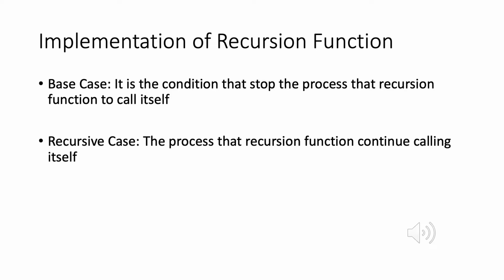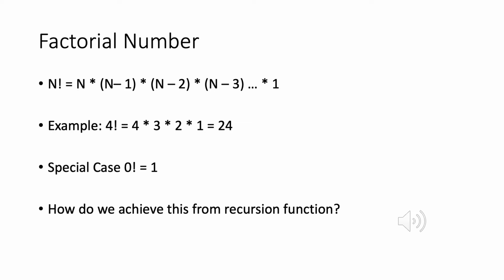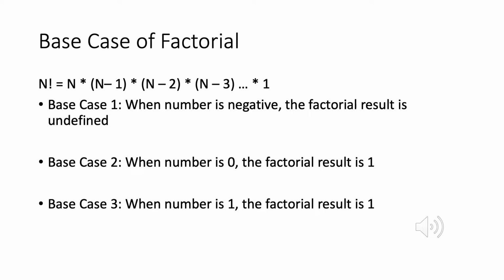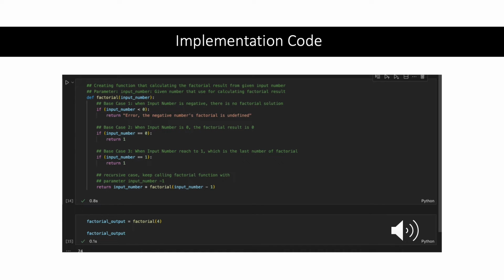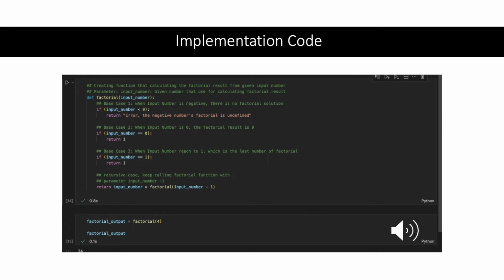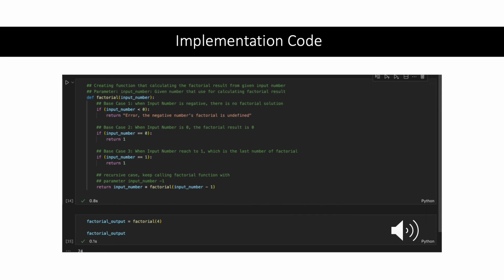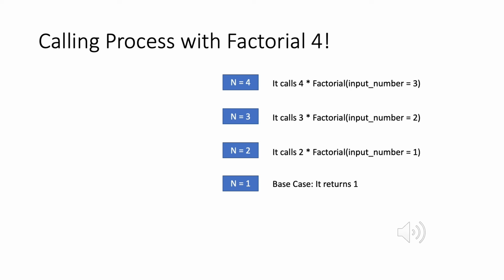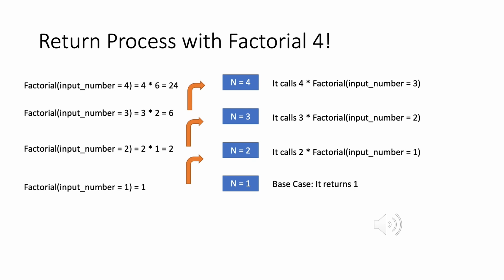Introduction to Recursive Function with Factorial Product Example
This video introduces the definition and implementation of recursion function through the example of factorial product calculation